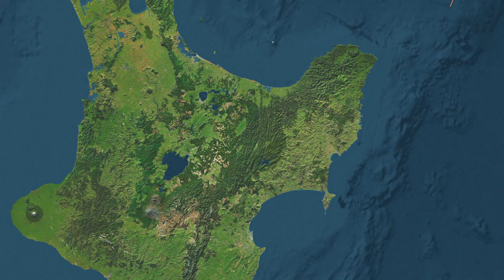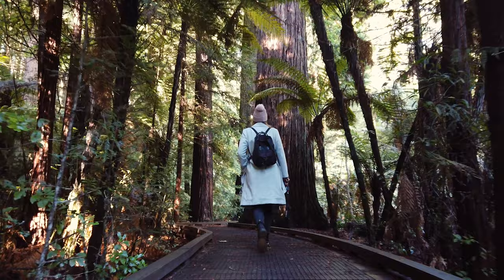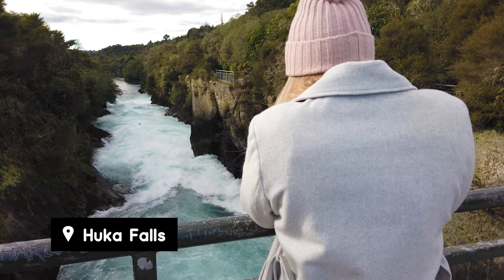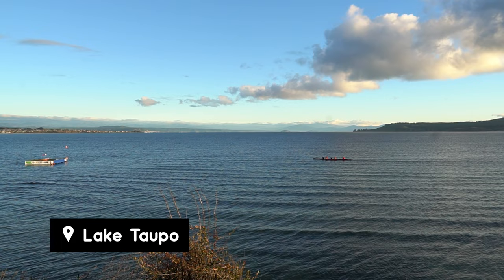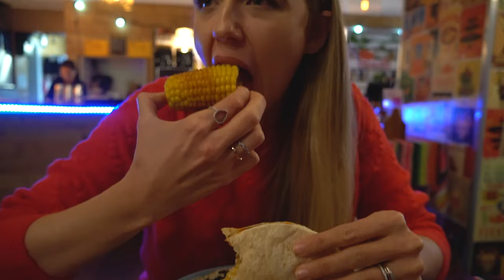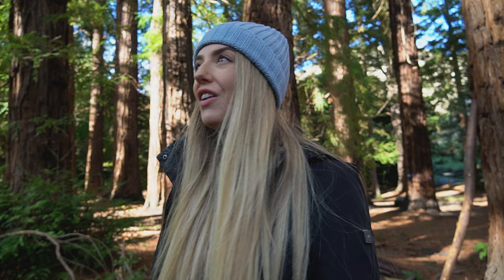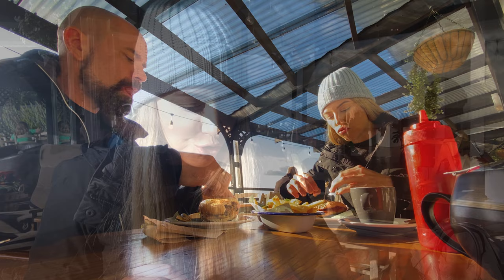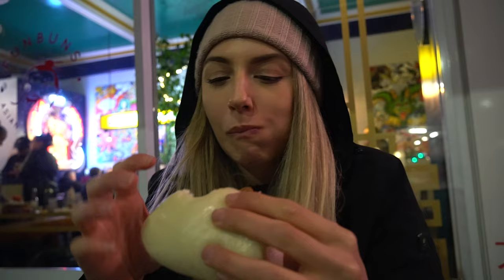Epic NZ Road Trip: Rotorua, Taupō and Napier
TravelWell in New Zealand with our awesome travel guide! In this episode we continue our road trip, driving through Rotorua, Taupō and Napier over 2 days. Here’s a look at what we got up to and a few highlights to check out for your own itinerary including amazing food, fun activities and where to stay along the way. Would you do an NZ road trip?

We recommend...

Our favourite travel resources...